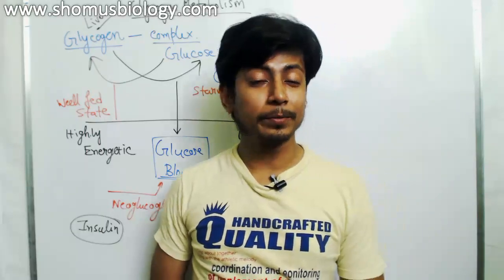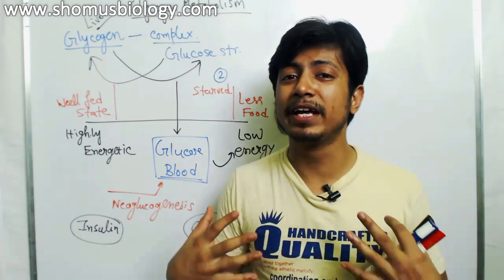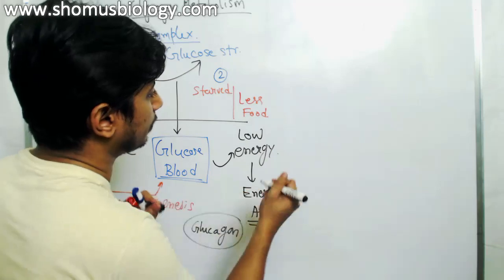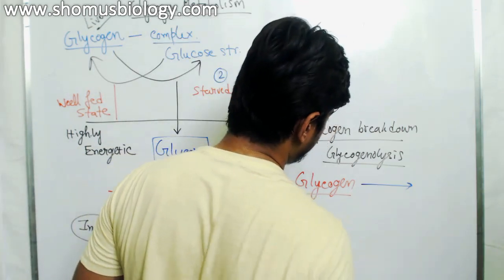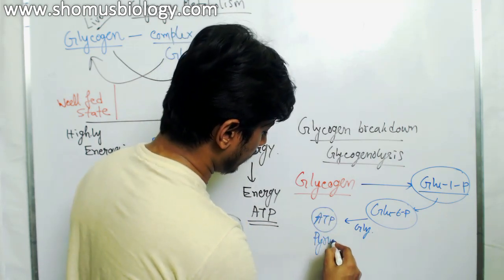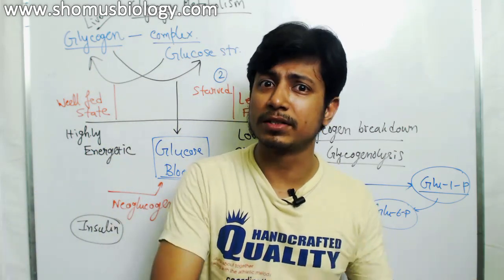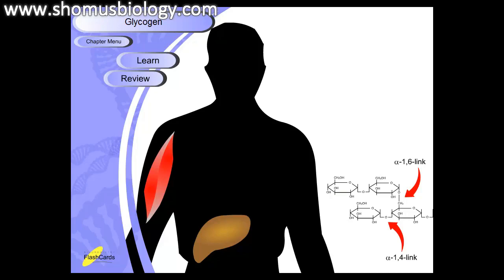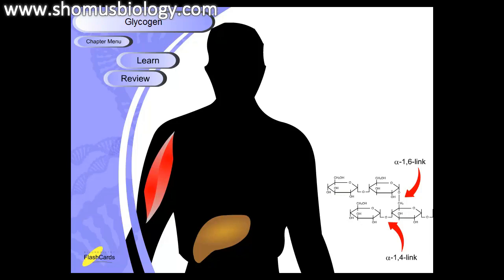Glycogen breakdown | glycogen metabolism lecture 2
Glycogenolysis -  This glycogen metabolism lecture explains about the glycogen breakdown by the enzyme glycogen phosphorylase. This enzyme attaches phosphate group to the glycogen that breaks down glycogen into glucose 1 phosphate. Later, glucose 1 phosphate can be converted into glucose 6 phosphate and can be taken through the glycolysis pathway to produce pyruvate. This process of glycogen breakdown is known as glycogenolysis and it is regulated by glucagon hormone.